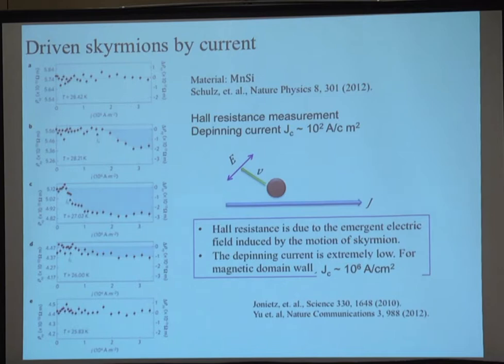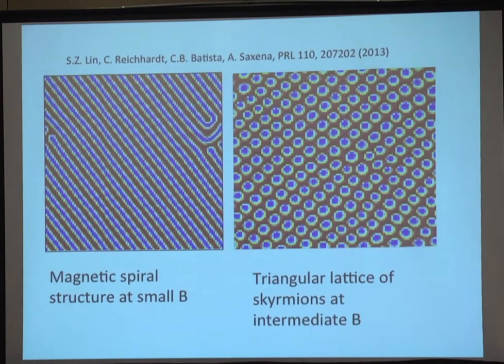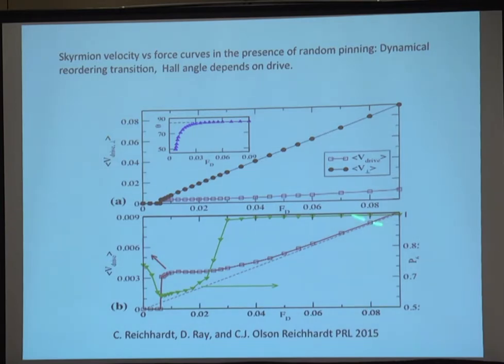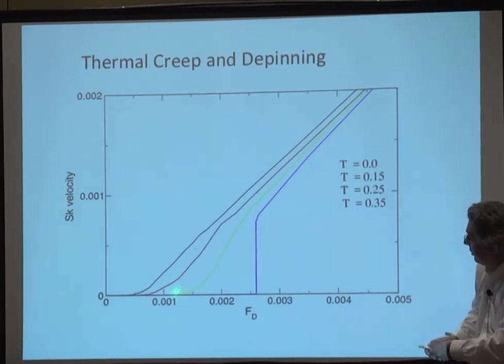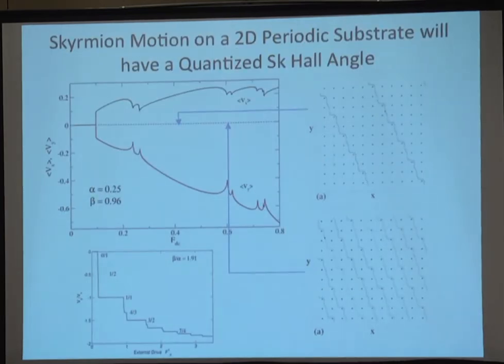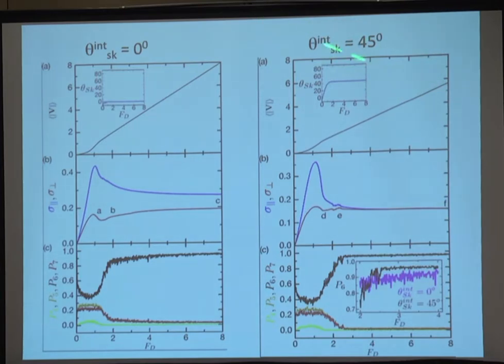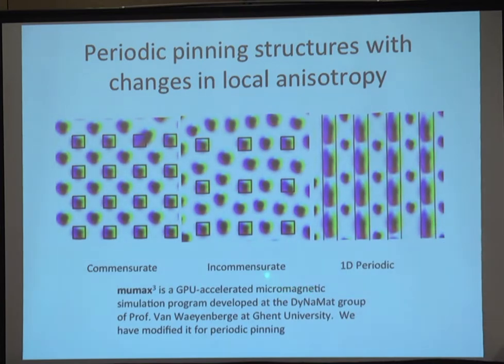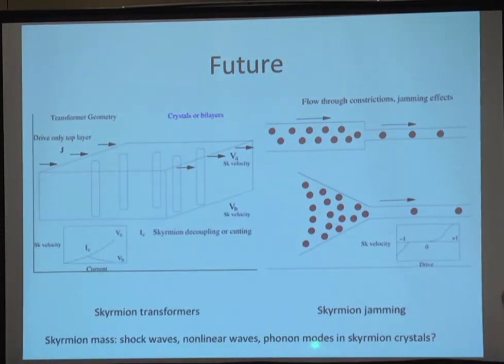Fluctuations and Noise Signatures of Driven Magnetic Skyrmions by Charles Reichhardt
Talk "Fluctuations and Noise Signatures of Driven Magnetic Skyrmions" given by Charles Reichhardt (Los Alamos National Lab, US) at the workshop: Skyrmionics: Materials, Phenomena and Applications held at Santa Fe from Aug. 7 - 10, 2017. More details including the scientific program can be found at the workshop homepage